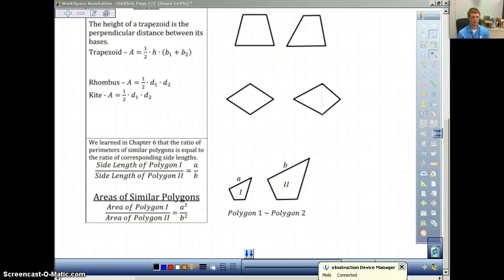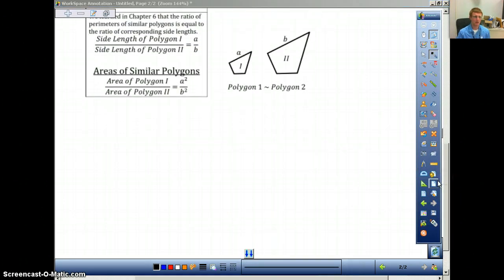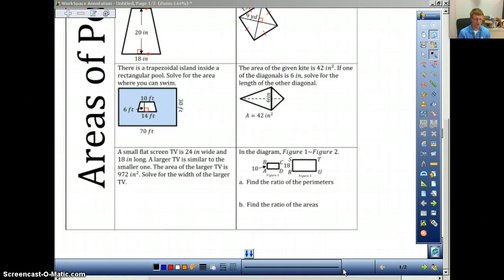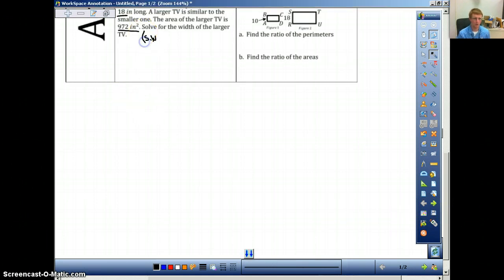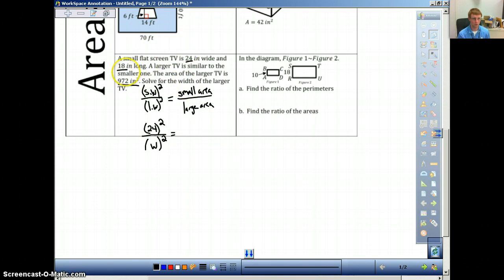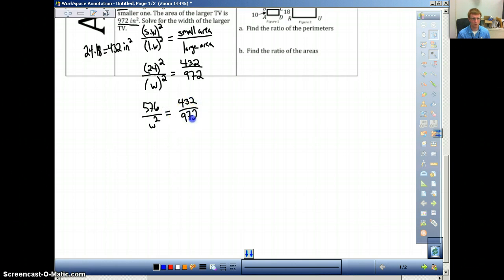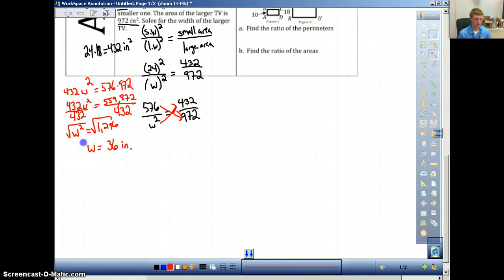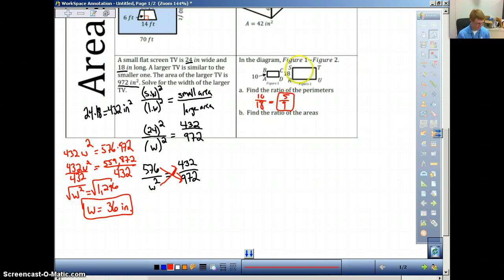Geometry Section 11.3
Ratios of Areas of Similar Polygons